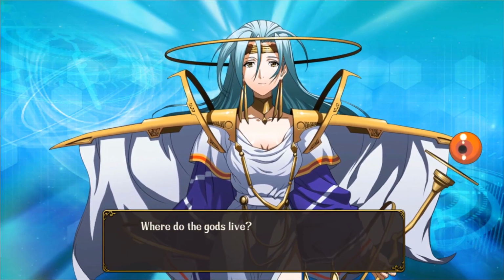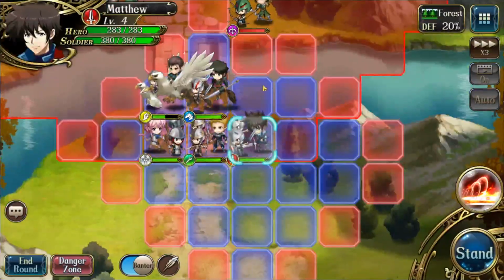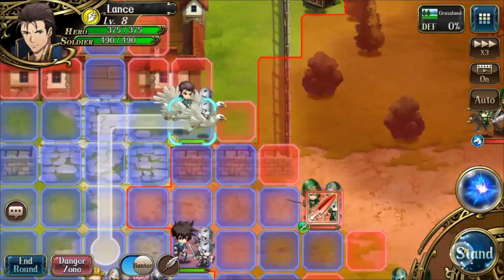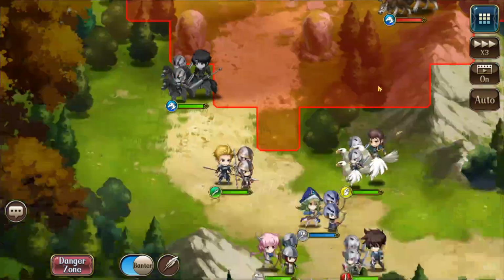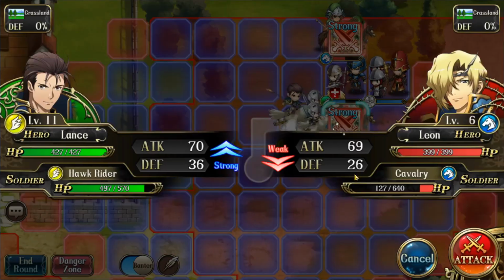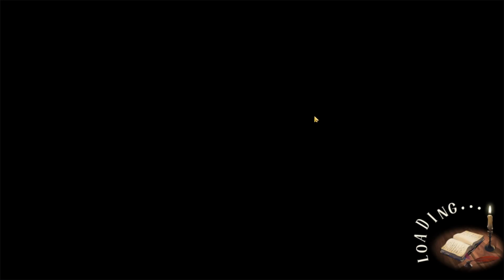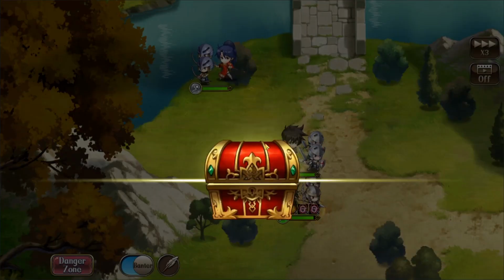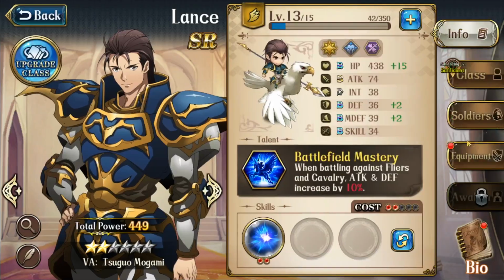Langrisser M - Let's Play Alt Account - Part 1 - Level 1-14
Note: Since my main started with: Lana Bozel Ledin Liana and Leon, I decided to go Elwin & Tiaris.
The beginning of the alt account!  I'm going to try to focus one efficiency as I do want to see how long it takes to create a semi-viable PvP account 🤪.
In this video, I went from level 1 to 14.  Cleared Chapters 1-5, and Time Rift 1-1 & 1-2.